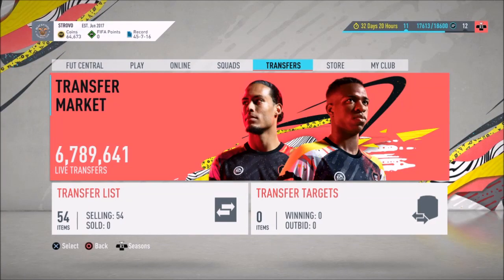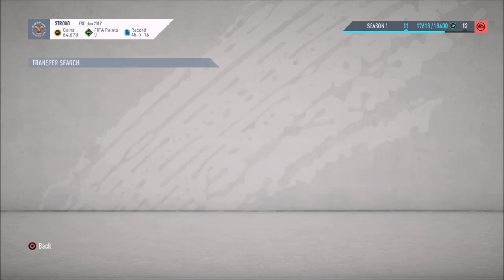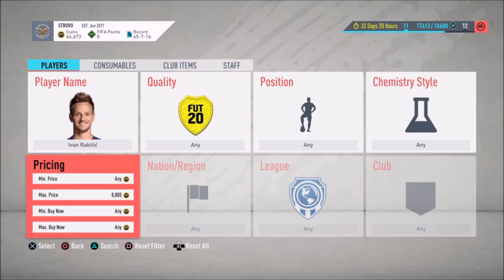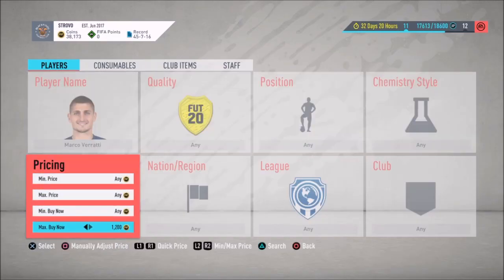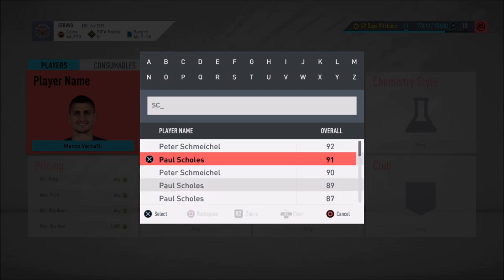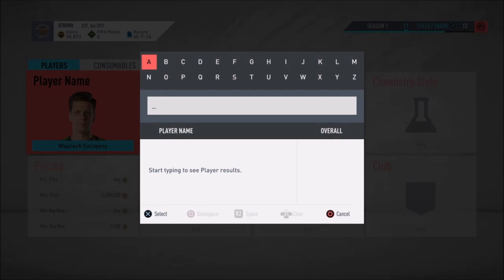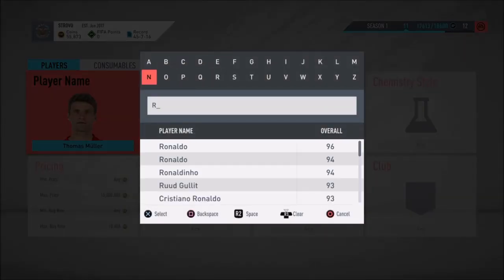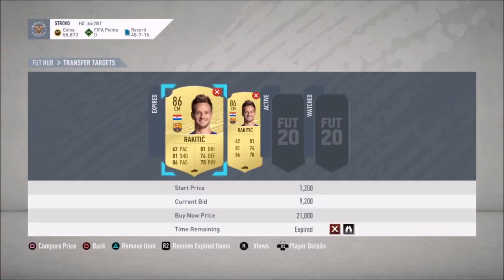HOW TO MAKE TONS OF COINS! - FIFA 20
Hey guys and welcome back to another Fifa 20 sniping filter! For you guys today I'll be showing you an insane sniping filter that can make you tons of coins! :)